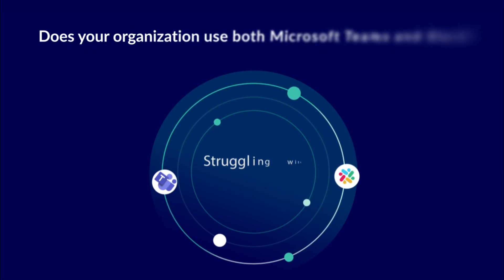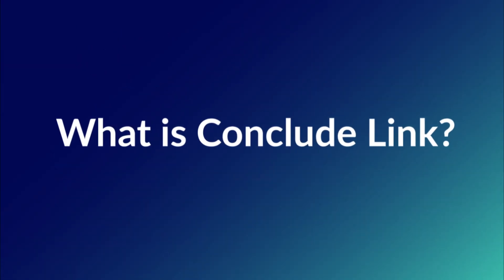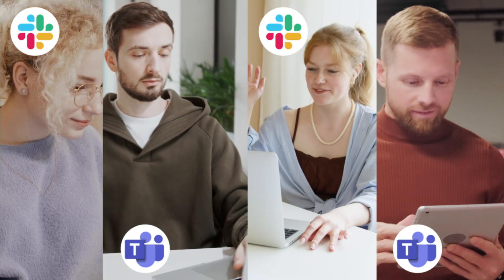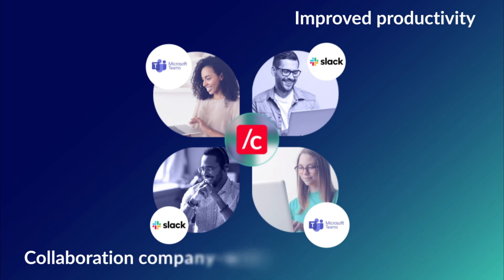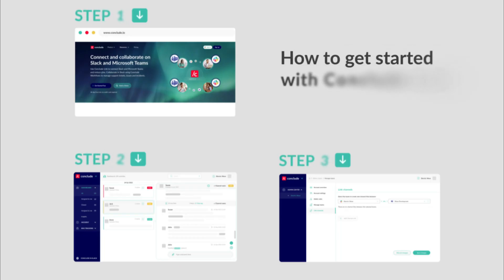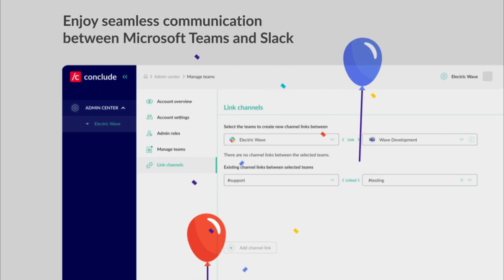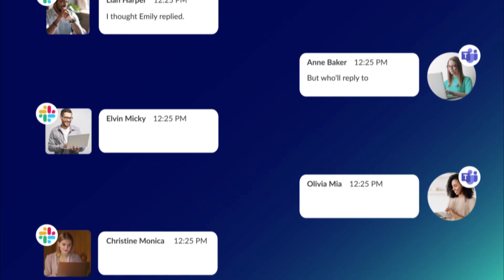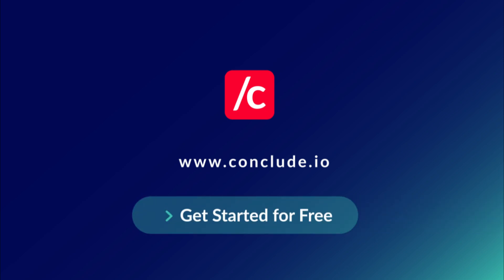Conclude Connect: Easily Connect Slack and Microsoft Teams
Conclude Connect (formerly Conclude Link) is an innovative solution that connects Slack and Microsoft Teams.

Both messaging platforms are popular choices within organizations, but as neither speaks to the other, this can result in systemic information silos.

Conclude Connect offers real-time synchronization between channels on both messaging platforms enabling users to communicate and collaborate with ease.